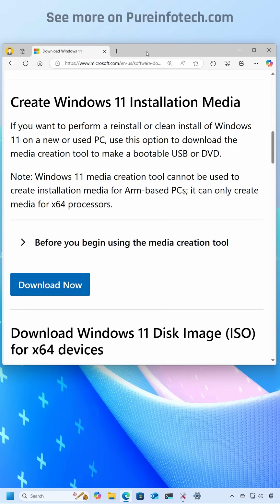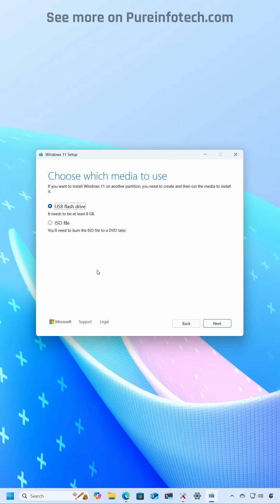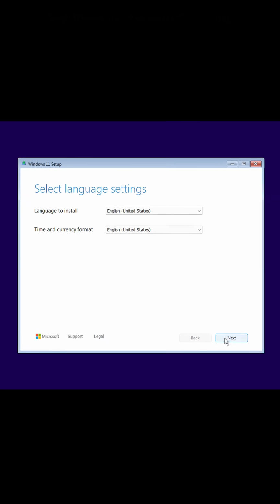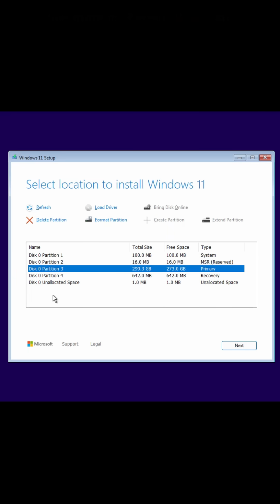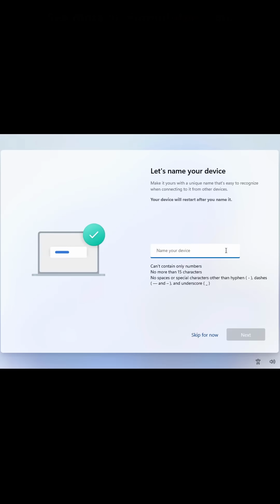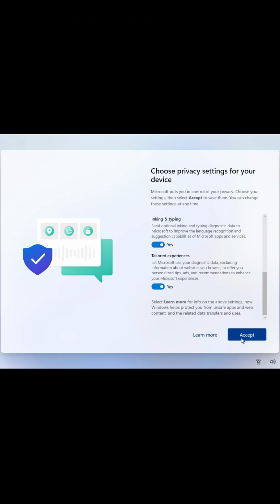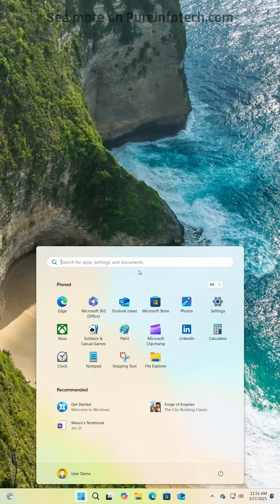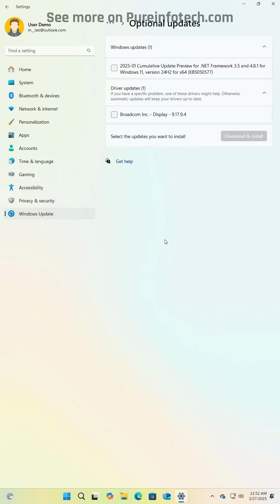Windows 11 clean install from USB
See ➡️ Official clean install process of Windows 11 using a USB bootable media. This video guides you through the steps to download and create a USB flash drive, the fresh installation process, and completing the initial setup, also known as the Out-of-box Experience (OOBE), under 3 minutes.